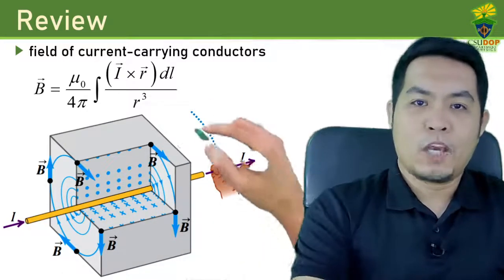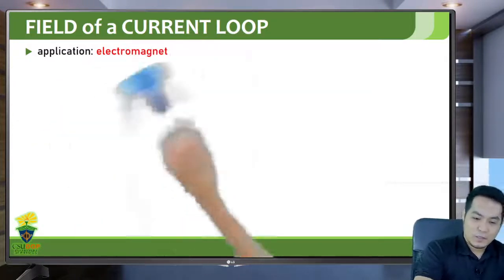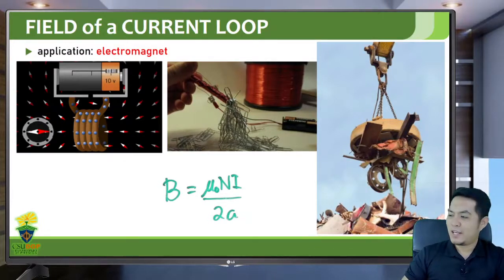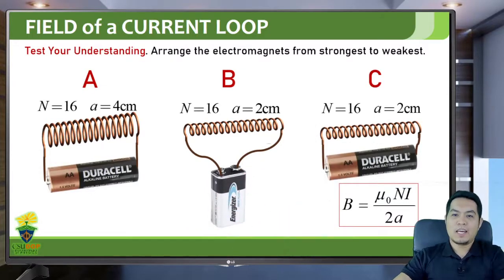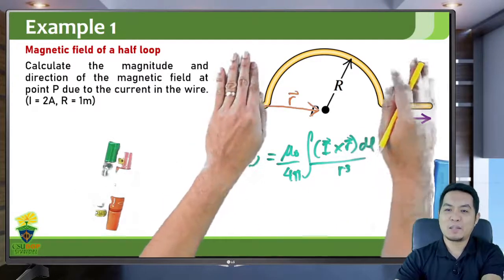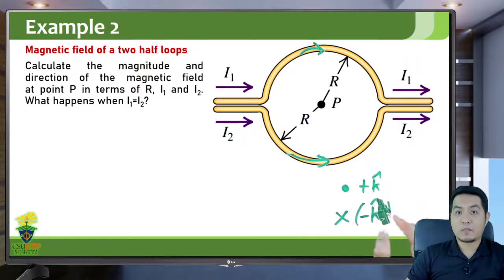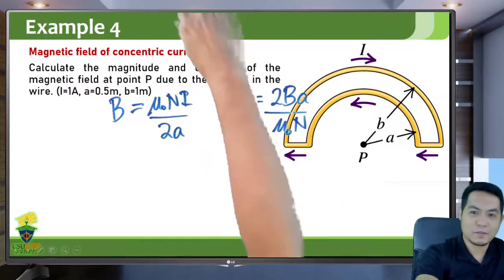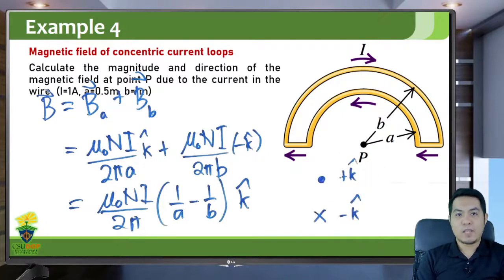Phys 41 | Lesson 8.3 | Magnetic Field of a Current Loop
Erratum in Example 2. The formula should be the one for current loop and not for a straight current-carrying conductor.